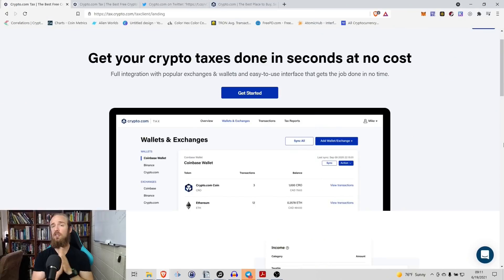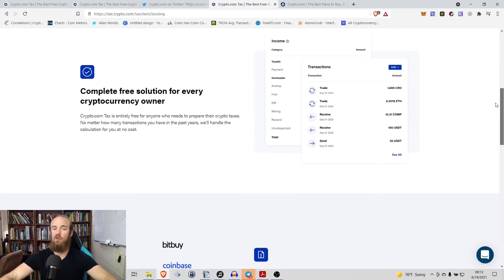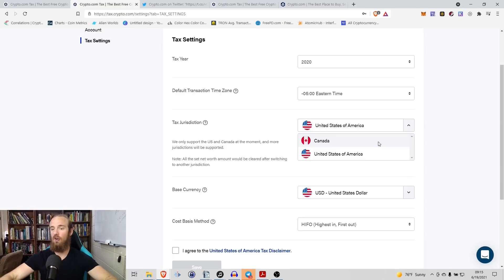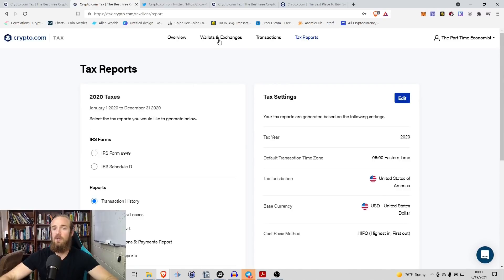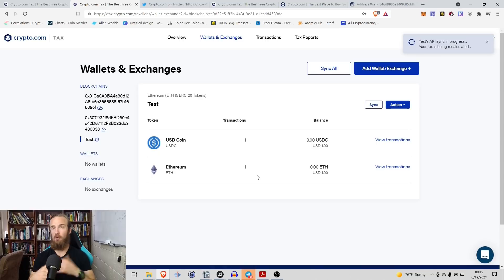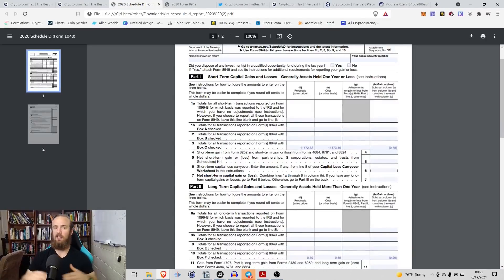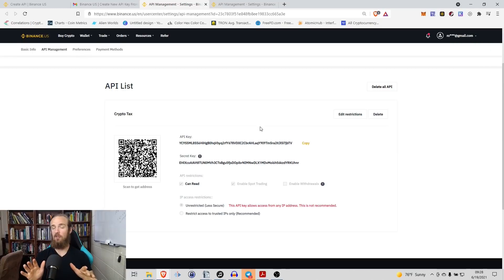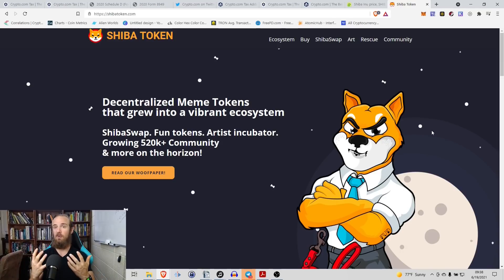How to do Crypto Taxes? Crypto.com Crypto Taxation Tool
Crypto.com’s tax feature is an absolute lifesaver for anyone trying to accurately calculate their crypto taxes. This free crypto tax software can link directly to your crypto wallet such as MetaMask or to your exchange accounts such as Binance, Crypto.com, or Coinbase. After linking the accounts, Crypto.com’s free software will easily calculate your cryptocurrency gains and taxes on cryptos in a matter of seconds.

Timestamps
00:00 Intro
02:47 Register for Account
06:02 Connect Wallet (MetaMask, etc)
09:50 Connect Exchange Account to calculate crypto taxes
13:25 Conclusion